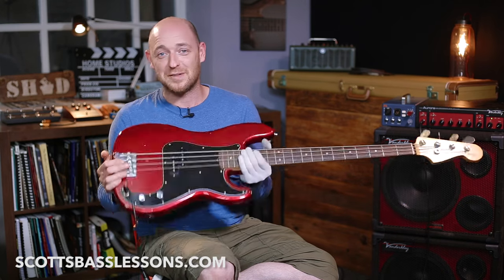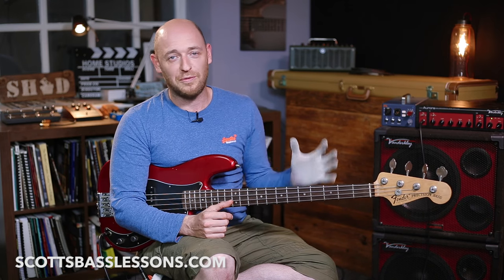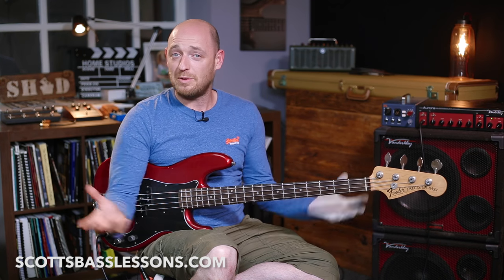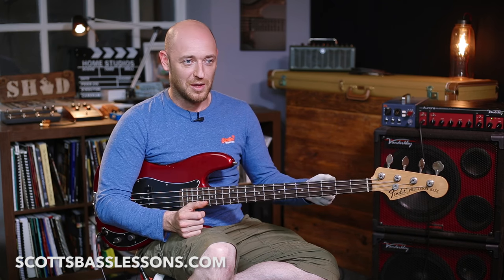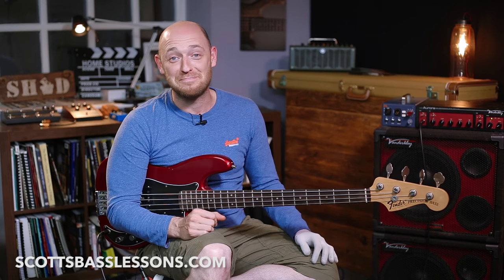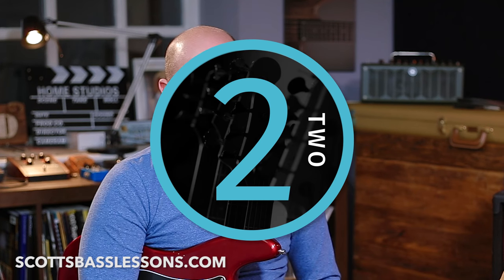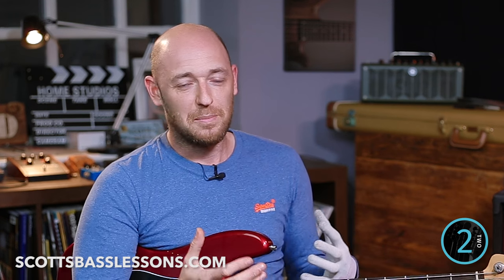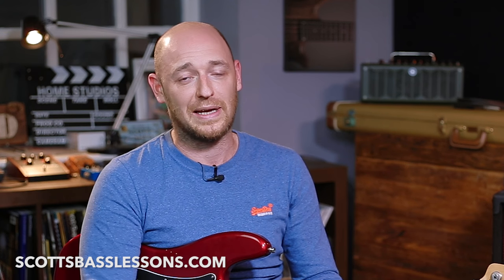5 Essential Tips for Surviving Your Next Jam Session /// Scotts Bass Lessons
So... let's talk about jam sessions!

They're amazing for meeting fellow musicians, amazing for getting in at the deep end and using what you've been practicing in real life situations... and there's absolutely no faster way to push your playing to the next level than actually 'doing it'.

BUT... jam sessions can be VERY scary and intimidating if you haven't been to one before!

So, I thought I'd film a brand new lesson for you so I can give you my 5 essential tips for surviving your next jam session.

Scott :)